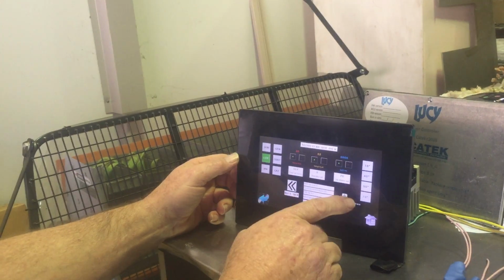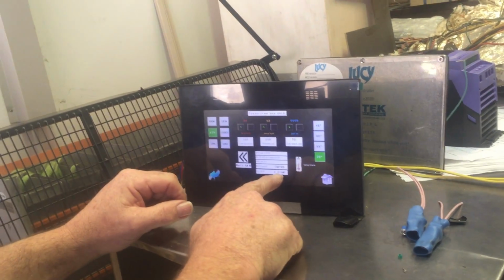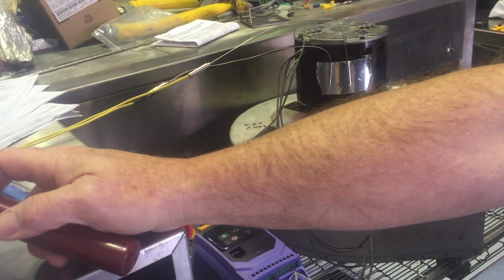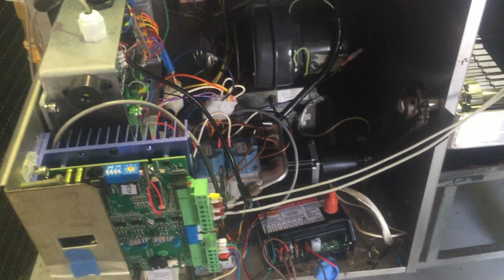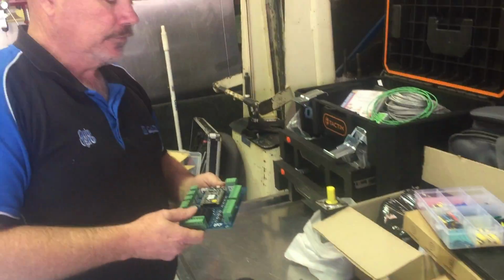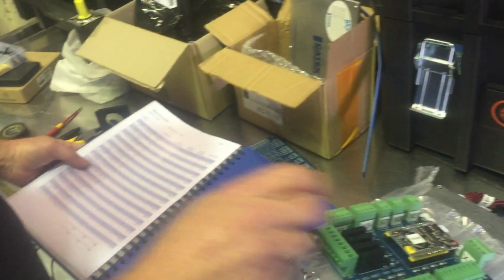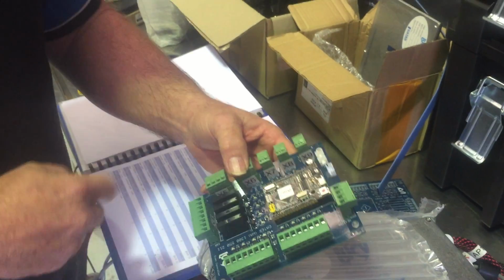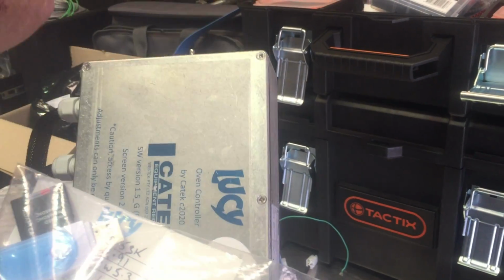Blodgett 3870 3 phase No 2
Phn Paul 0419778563